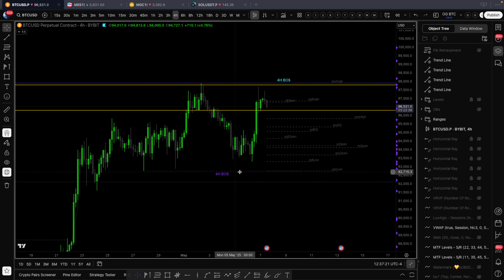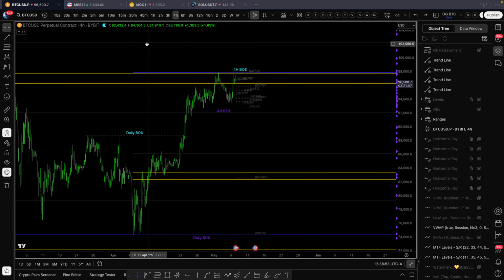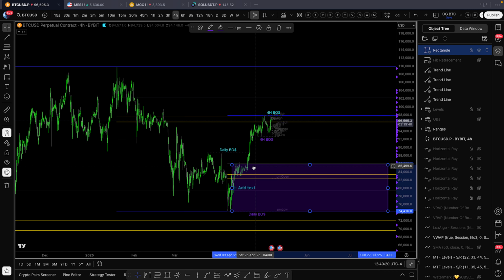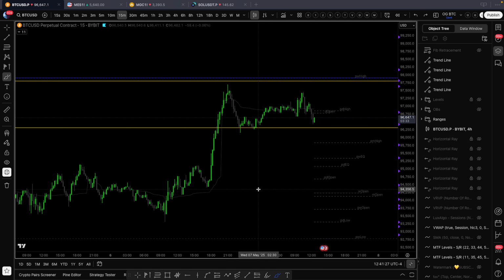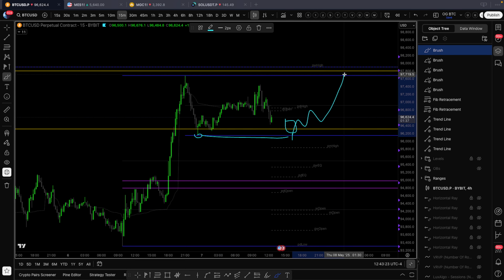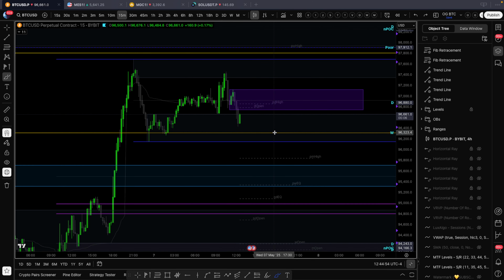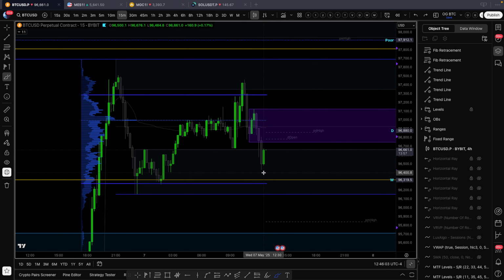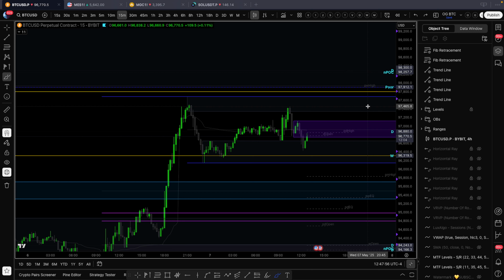FOMC DAY!! Pump or DUMP???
No pretending.

No pretending.
Just honest education, genuine community, and real work. FOMC DAY!! Pump or DUMP???